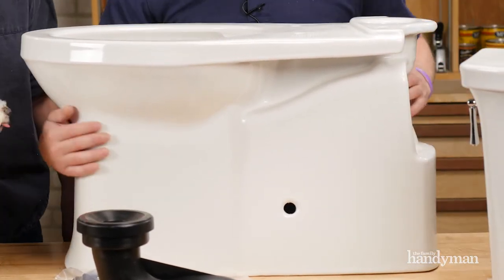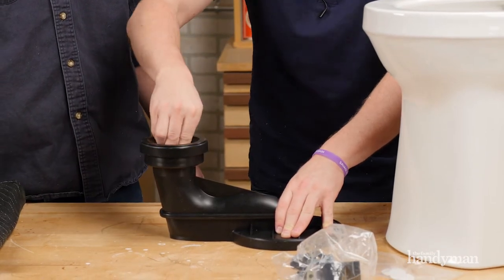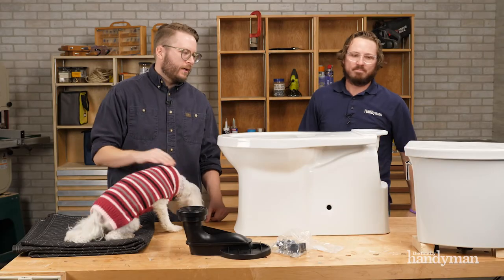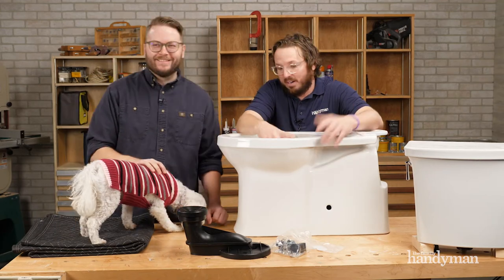Stuff We Love: Kohler Corbelle Two Piece Toilet